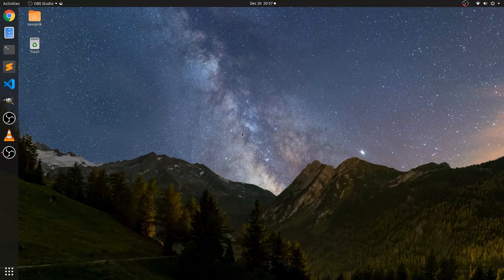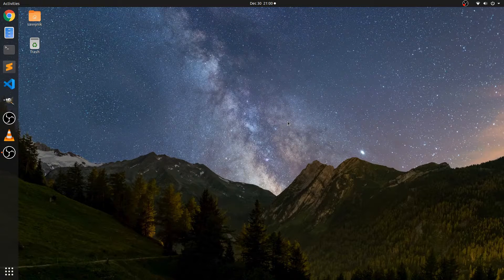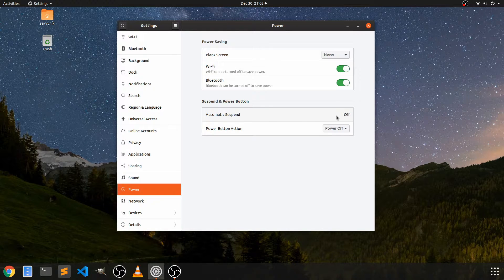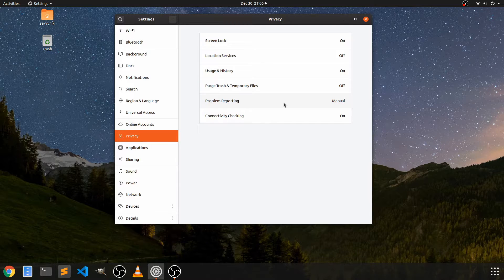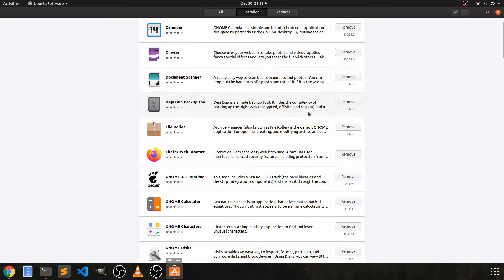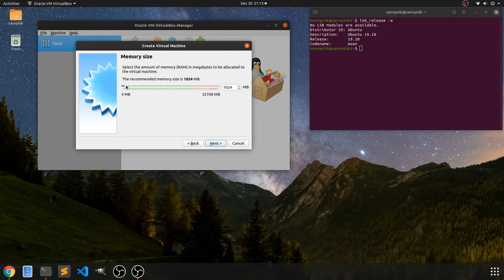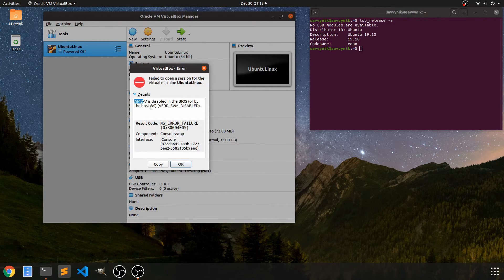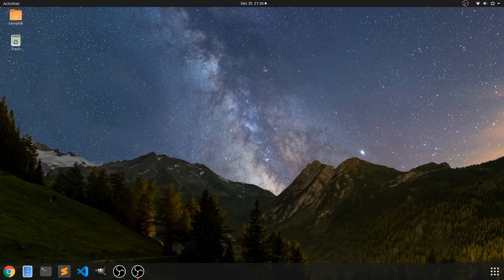Privacy & Notification Settings on Ubuntu Linux | Beginners Linux Tutorial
I continue setting up my Desktop and change Privacy & Notification Settings on my new Ubuntu PC Build with this Linux Talk. Beginners are welcome to follow along and review what settings I changed on my Linux PC Build and why. This is intended to help Beginners go through settings and change the defaults that come with the Ubuntu Linux. Also I install VirtualBox for emulating virtual machines on my Ubuntu Linux Distro. Ubuntu in 2021.

I figured out what was wrong with my initial setup of divinci resolve and then changed some settings around. After I finished up with that I went ahead and installed VirtualBox which I tend to use quite often for my virtual machines and testing various linux distributions on. It's a great free program to use and install. I do run into one issue where I have to turn on virtualization support in my bios, but that's normal for a brand new operating system and computer build.